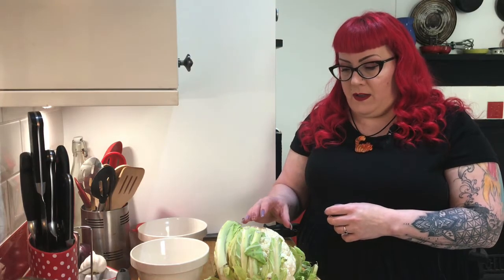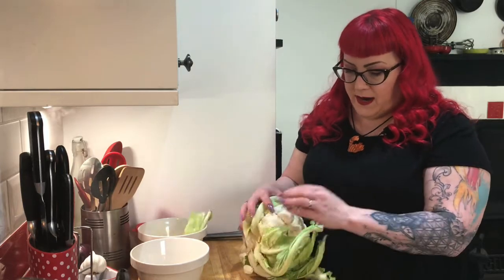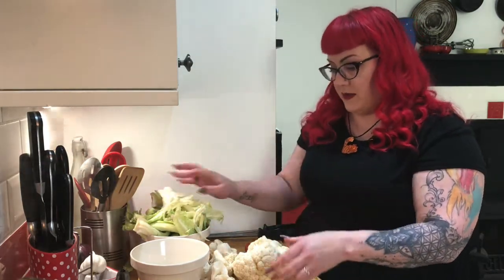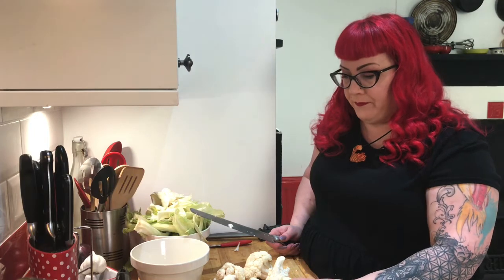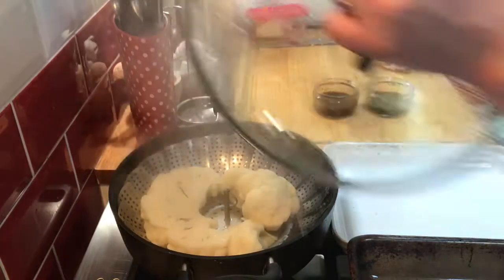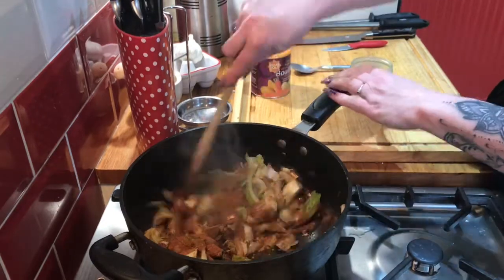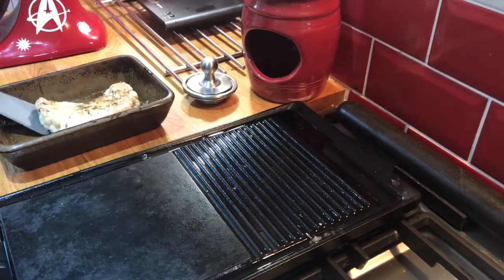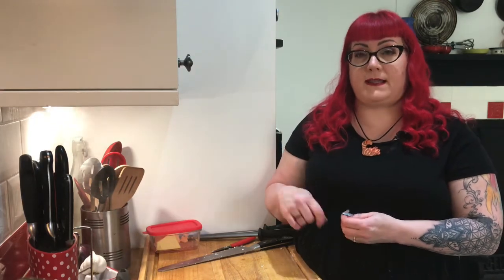Easy Cauliflower dishes with no waste! - use the whole cauliflower.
Today is all about cauliflower.
I Particularly love using cauliflower as a meat substitute.
The great thing about cauliflower is that it will absorb a marinade exceptionally well.
Since cauliflower is a mild flavoured vegetable it is really adaptable.
Sweet, aromatic, or savoury, cauliflower is a great vegetable to use.

Moroccan Cauliflower Soup
Soup, roast and a steak. What more could you ask for?
These recipes are simple, tasty and utilise the whole cauliflower.
So I’m going to list all of the recipes here first for you.

300 grams of cauliflower (stalks, leaves and florets)
100 grams of onions (I used red onions because they have a slightly sweeter flavour)
2 tablespoons of Marigold Vegan Bouillon powder
1 tablespoon of sunflower oil
1 tablespoon of ground cumin
1 tablespoon ground coriander
1 tablespoon Smoked Paprika
1 tablespoon Ground Ginger
1 tablespoon Ground Cinnamon

Serves 6
51 calories
7.8 grams carbs
2 grams of fat
1.6 grams protein

The marinades can be used for meats and other vegetables. If you want, you can reduce the amount of oil in the marinates and use them as a salad or cold pasta drizzle.

Moroccan Marinade
1 tablespoon Smoked Paprika
1 tablespoon Ground Cinnamon
1 tablespoon Ground Ginger
1 tablespoon Ground Cumin
1 tablespoon Sunflower oil

Serves 2
70 calories
6 grams of carbs
5.5 grams of fat
1 gram of protein

Italian Marinade
1 teaspoon dried Garlic
1 tablespoon of dried Oregano
1 tablespoon of dried Basil
1 tablespoon Balsamic Vinegar
1 tablespoon Sunflower oil

Serves 2
54 calories
3.4 grams of carbs
4.7 grams of fat
0.4 grams of protein